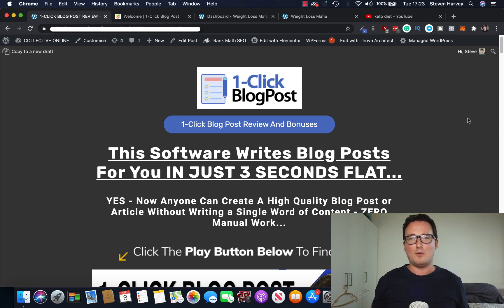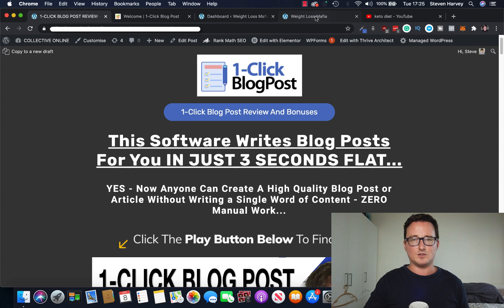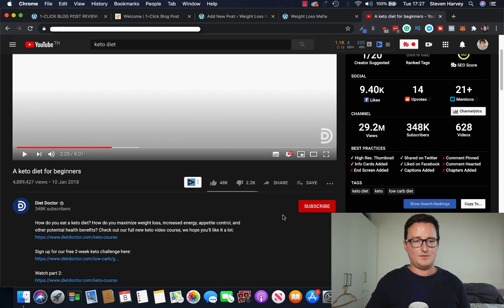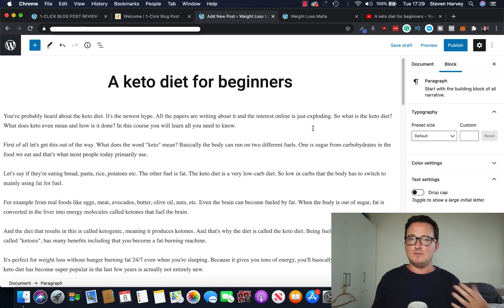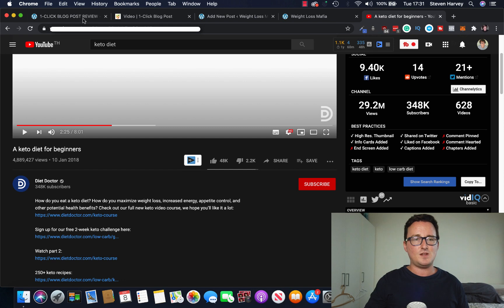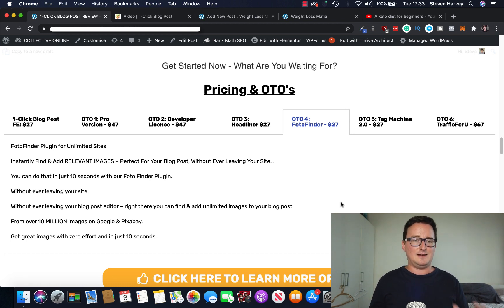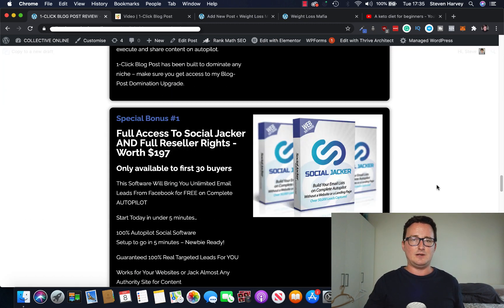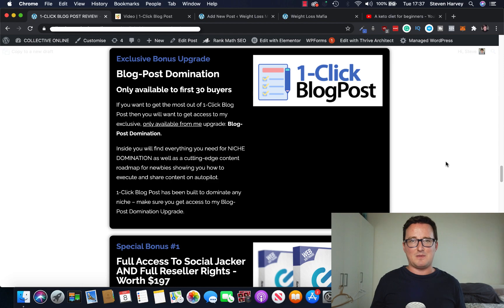1-Click Blog Post Review - Complete Walkthrough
1-Click Blog Post Review - Watch this 1-Click Blog Post Review as I show exactly how you can create unique and original blog posts in under 3 seconds.

WHAT IS 1-CLICK BLOG POST?

Hey, it’s Steve here.

Let’s talk about the most common problem you face every day…
Writing a blog post from scratch is hard.

Staring at a blank page with no way to get started is what keeps most people away from writing content.

That’s why they can never get anything done on their website or write blog posts every day.

But what if you did not have to start from scratch?

What if you had an authority style blog post, all DONE For You
In just 1-Click.

From one of the top authority content sources in the world…

Yes – now that is POSSIBLE.

Introducing 1-Click Blog Post.

This WordPress plugin + CLOUD Software takes you from a blank page to a complete blog post or article in just 3 seconds…

The thing I was most impressed about in my 1-Click Blog Post review is how polished the content it creates is. Just find a video and BOOM you now have a blog post.

You can easily secure yourself a much better SEO ranking by adding blog posts to your existing content - 1-Click Blogpost does this and more.